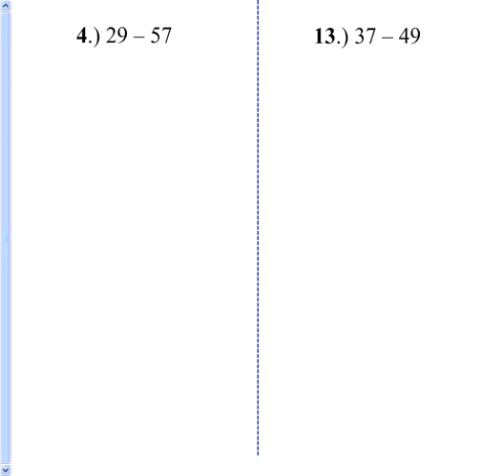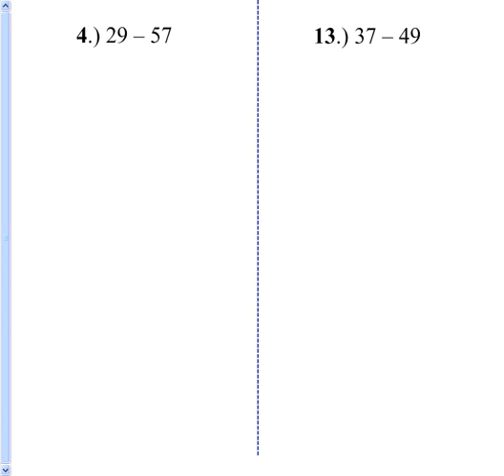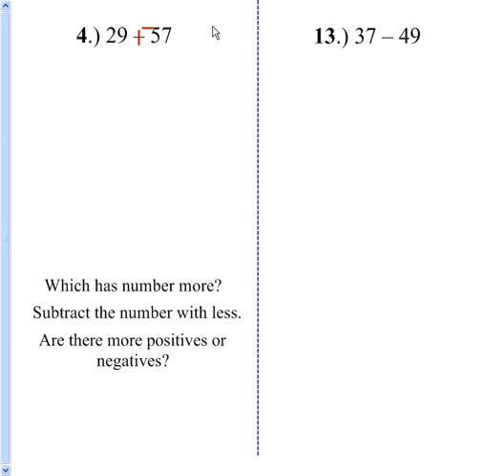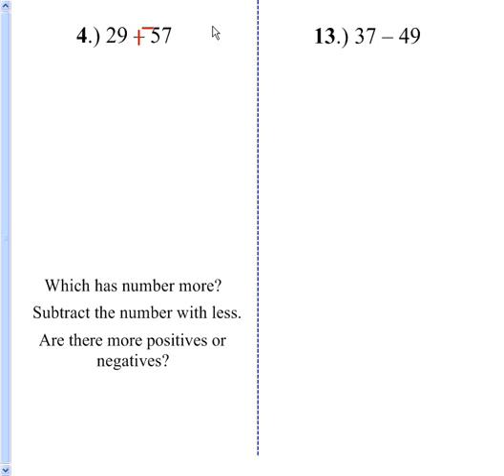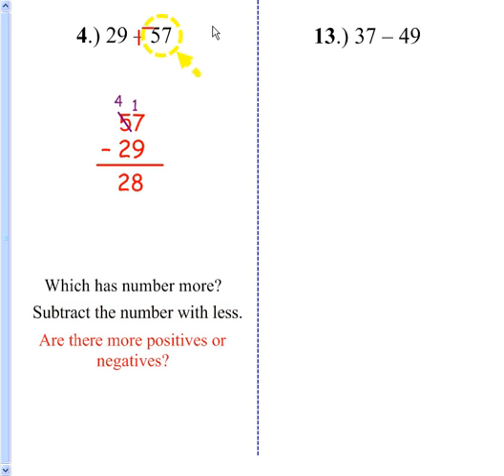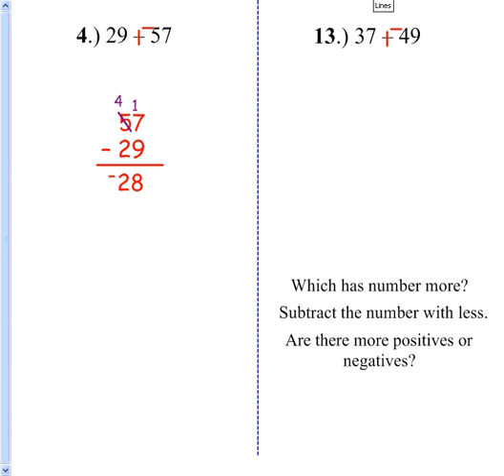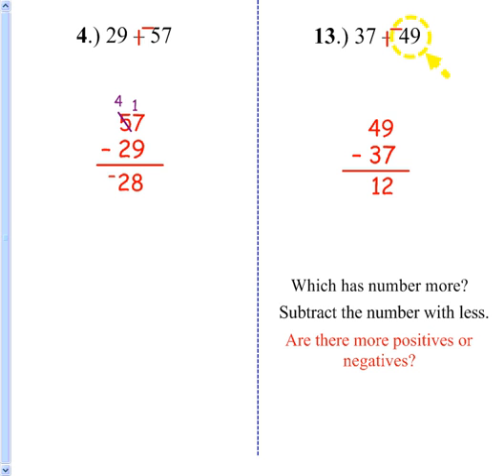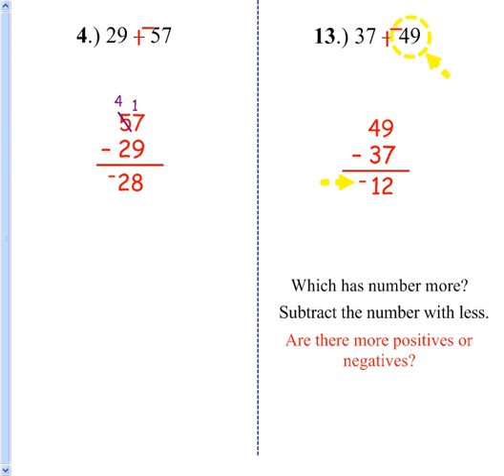Homework Quiz for Week 13, Question #4